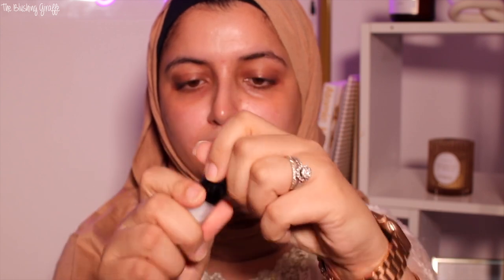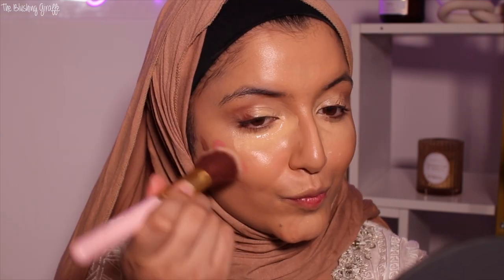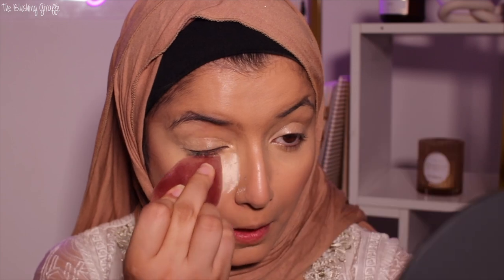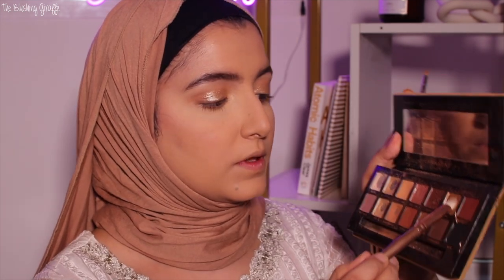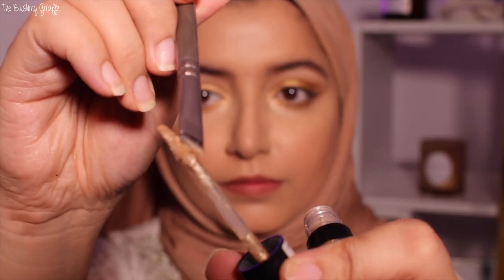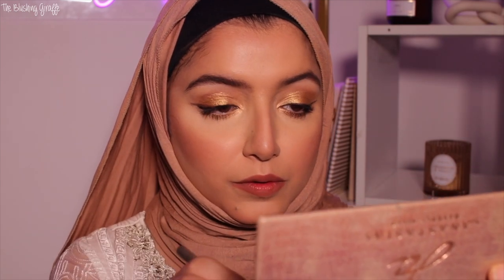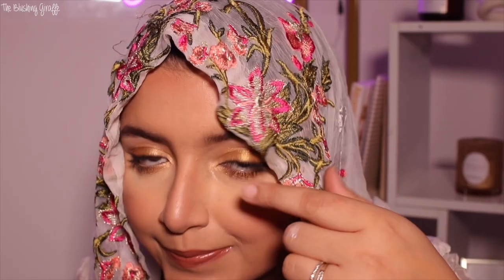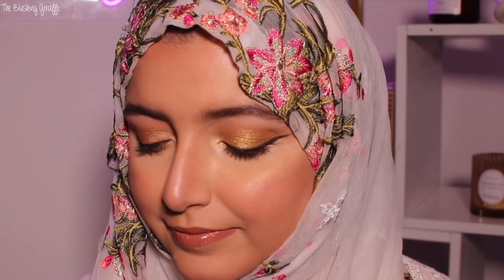Long lasting base makeup routine | GRWM for a Dholki + hijab as duppatah tutorial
Hello everyone! Long time no make-up video, today I'm getting ready for a dholki that I'm also photographing, so I didn't want to be messing about with powders or making sure my makeup didn't move and with this routine I didn't need to worry about that at all!

I hope you enjoy this video, I teach you how I create a flawless base that doesn't move and the steps really work!

I also show you how to use a duppatah as a hijab and secure it in place, so it doesn'y budge, to complete the look. This makeup routine is perfect for special occasions like weddings or Eid, and it will stay on until you take it off! If you're looking for a flawless and long lasting makeup look, then this is the video for you 🥳

CODE: GIRAFFE10 for 💰 off ^_^

NYK1 lash and brow serum use code: BLUSHINGGIRAFFE for 💸💸💸

📹 T E C H:

Vlog camera

Lens

I have recently started an events photography business too, check out my IG here for more